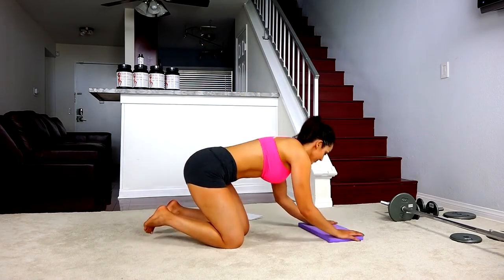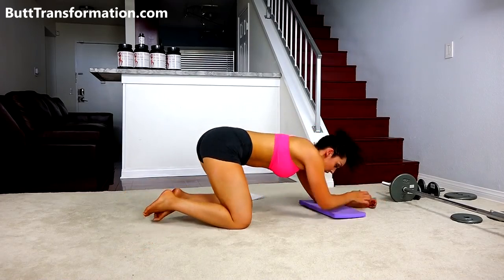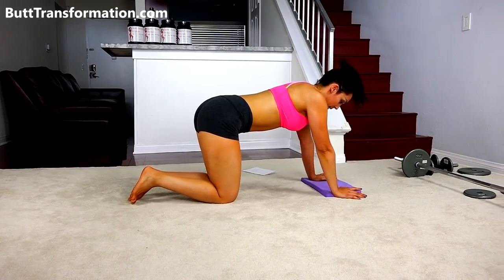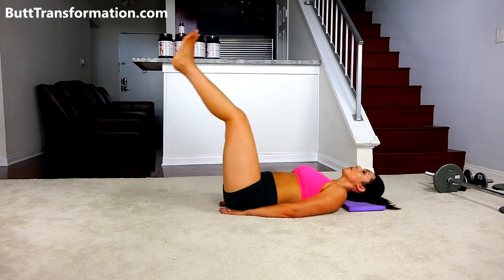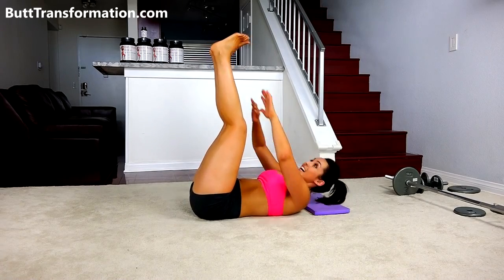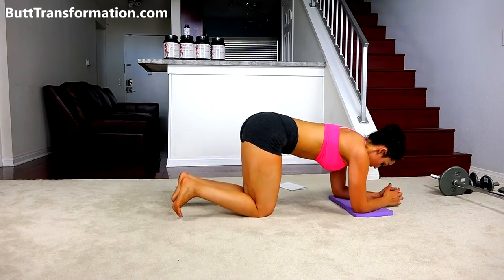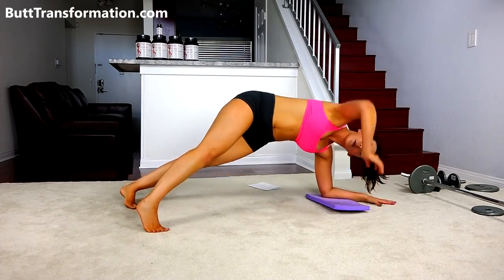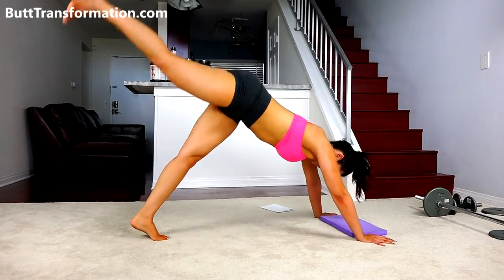10 Min at Home Sexy Stomach Workout (Fast Results See Link In Description)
Personal Trainer Coryn Epps is teaching you a 10min ab workout you can do at home to get you a stronger core and a firmer midsection. Give it a try!